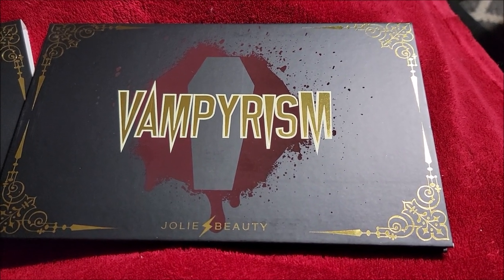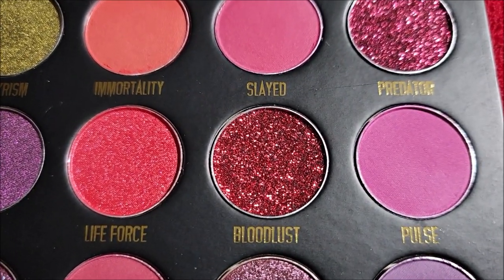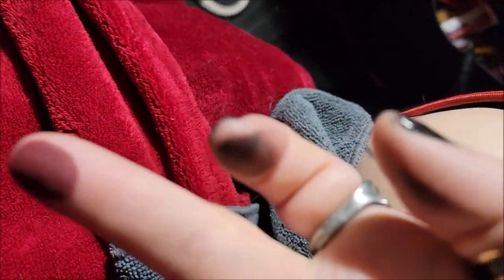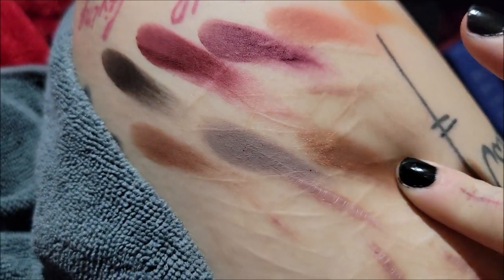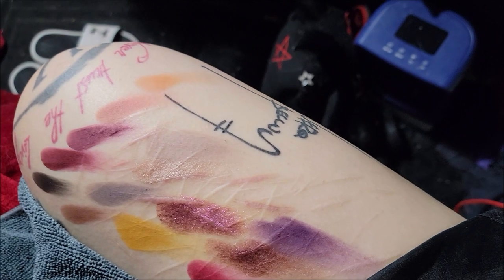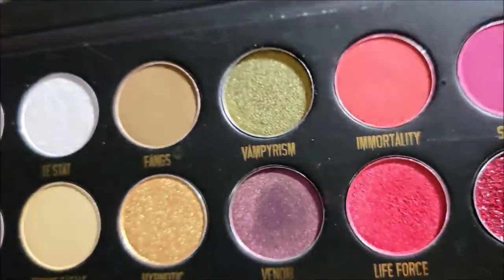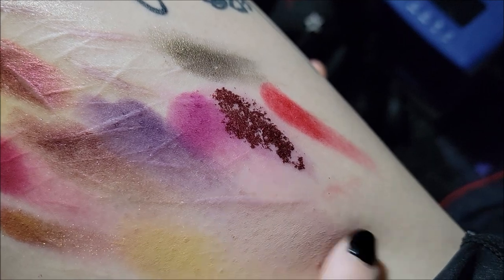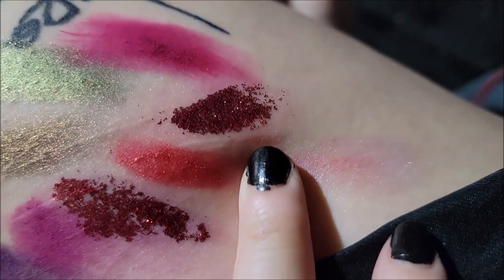Vampyrism swatches (Jolie Beauty)